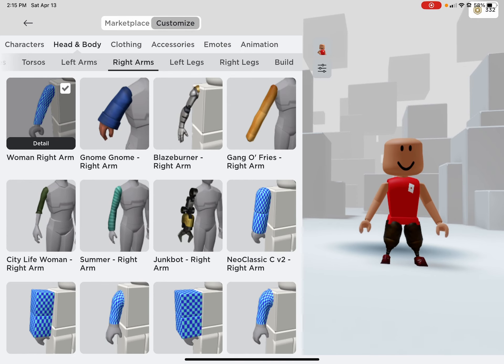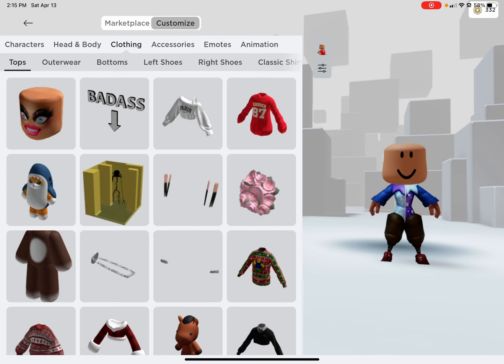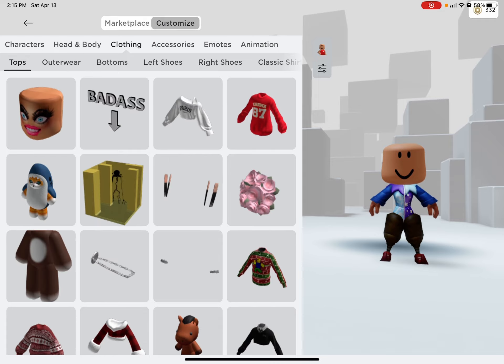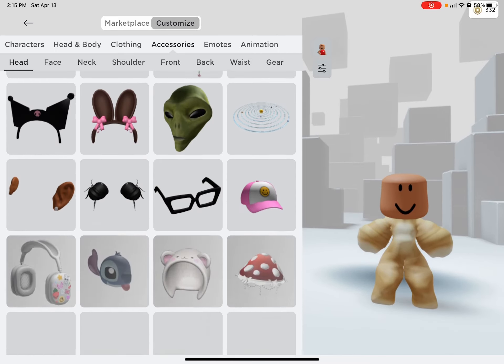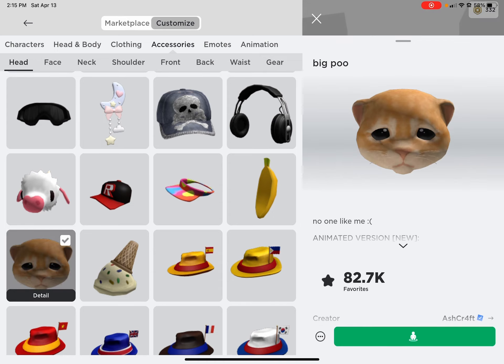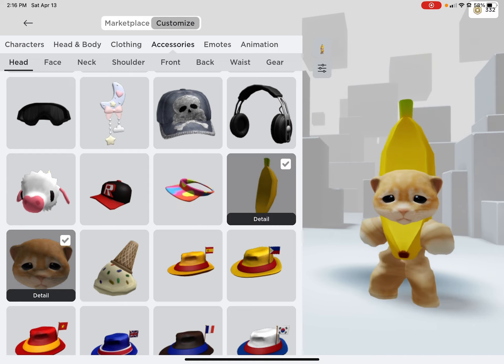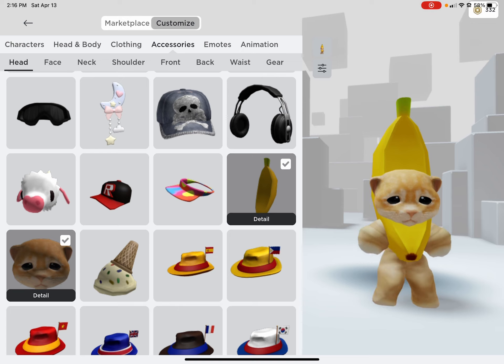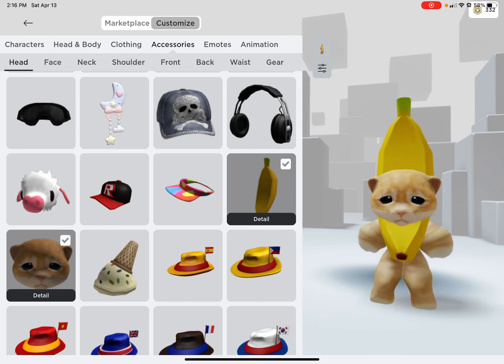BANANA CAT FIT